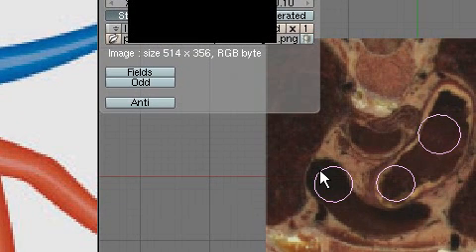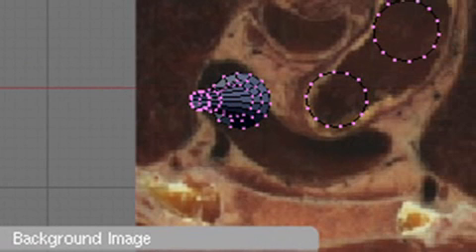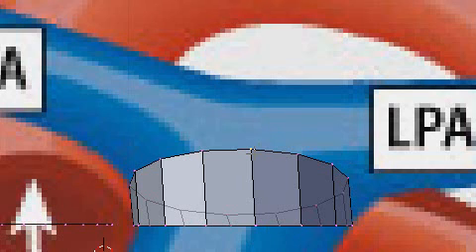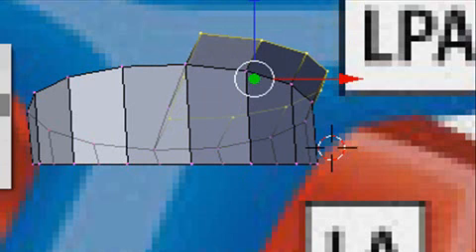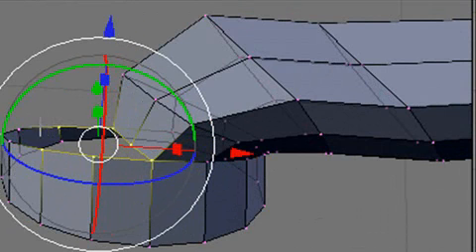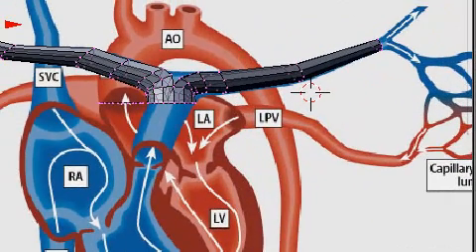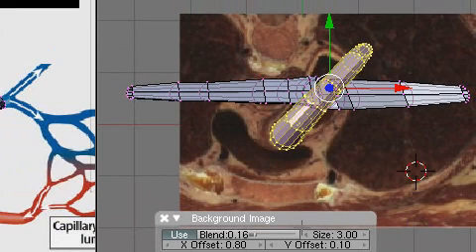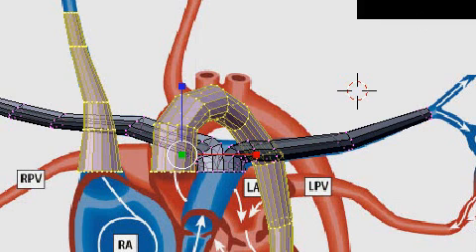(5/12) Modeling the heart in Blender - Pulling out the Arteries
This is the 5th video of 12 which demonstrates how to model a human heart in Blender. In this video, we demonstrate how to extrude the superior vena cave, pulmonary artery, and aorta.